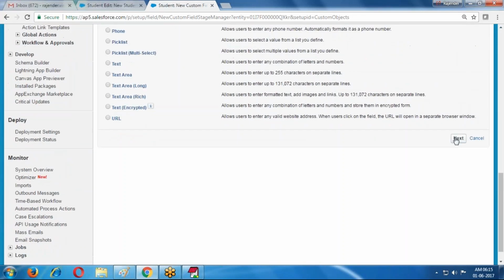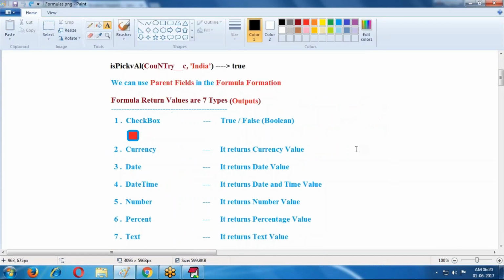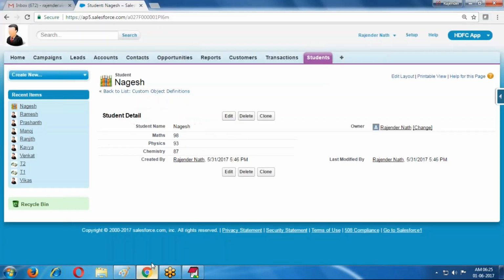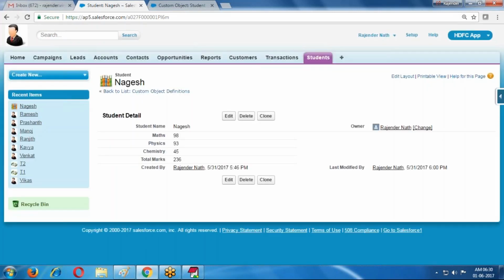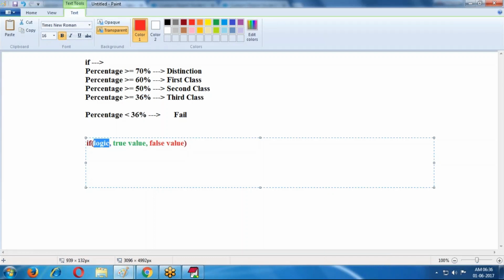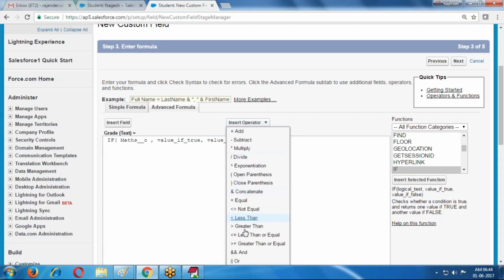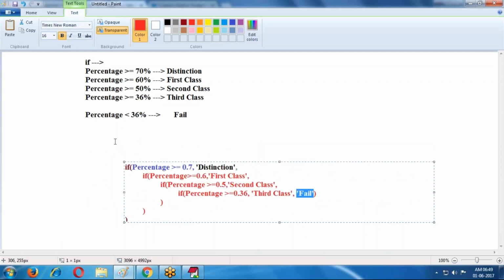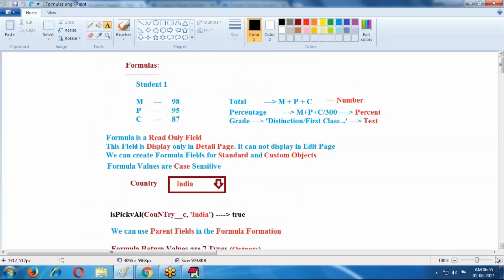8 Formulas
Formula in Salesforce are used to calculate custom fields, validation rules, Flow logic etc. Formula field are read-only fields that automatically calculate a value based on other fields or a formula. Any change in expression or formula will automatically update the value of formula field.